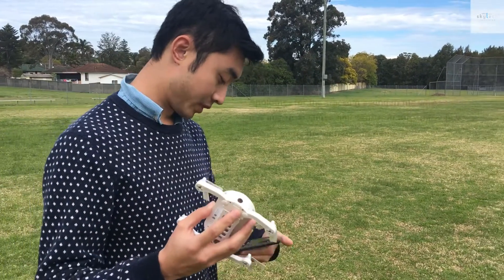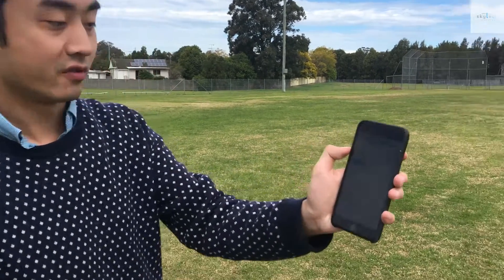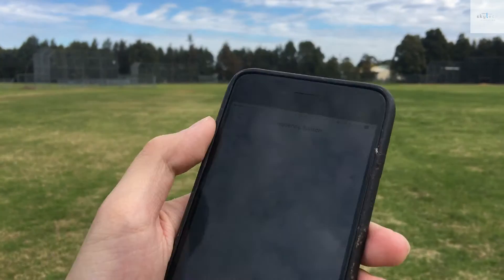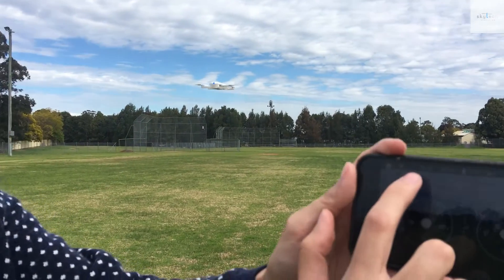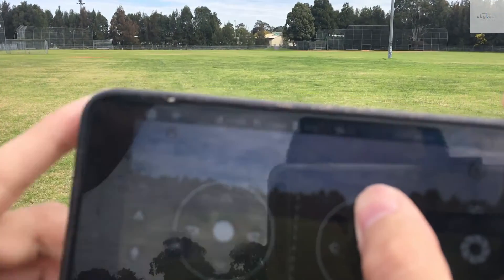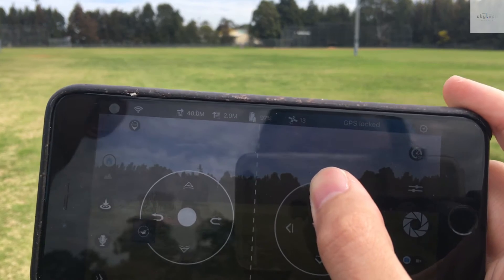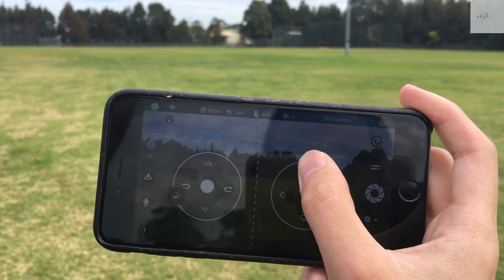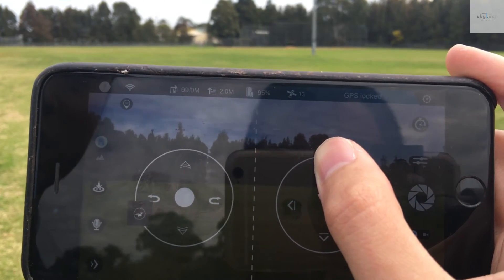ZEROTECH DOBBY Range test wifi-5G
We did a range test of the Dobby Drone.
We picked 5G wifi frequency. In theory 5G frequency is less used by other equipment also 5G in theory can transfer more data means less lag.

The range test result of 5G WIFI is: 100 metres.
The DOBBY Drone entered fail-safe and RTH at the end of the video.